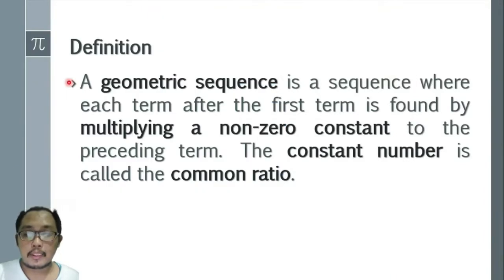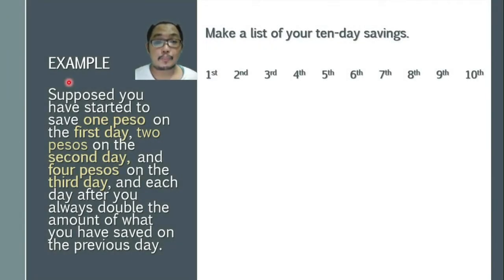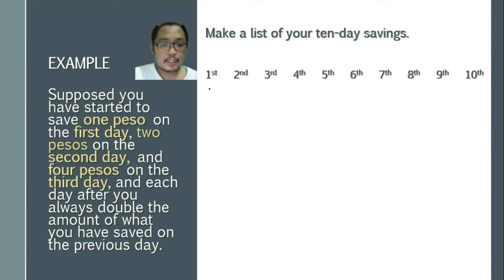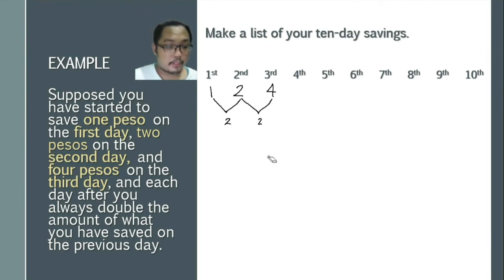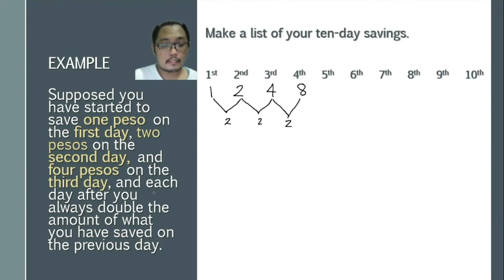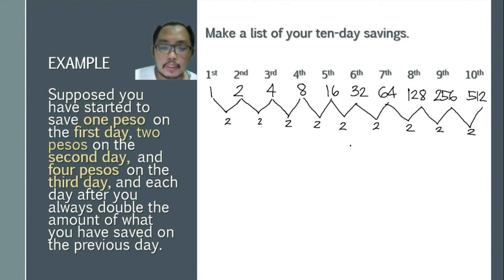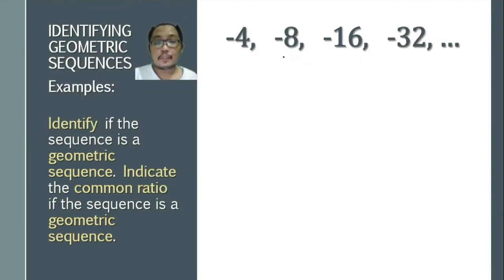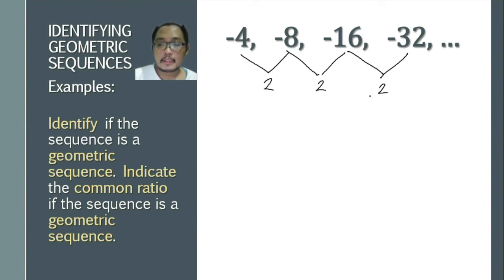Week 3 General Concepts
This video summarizes the general concepts for week 3.